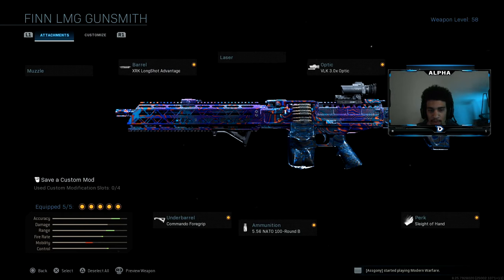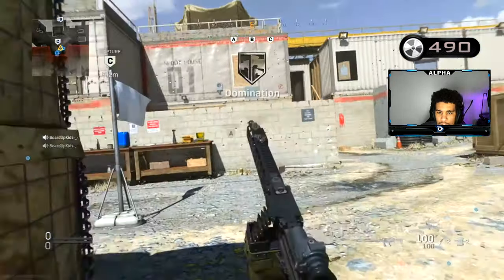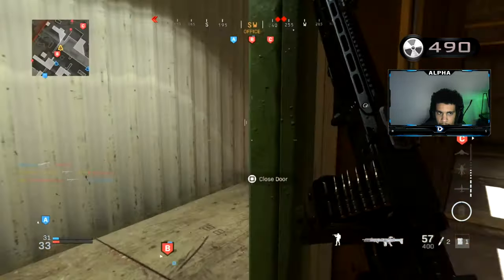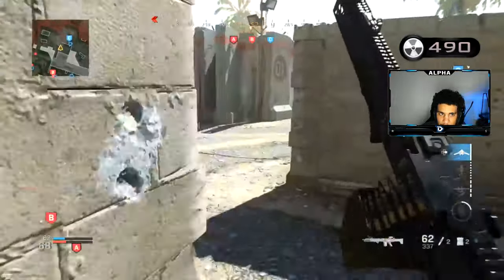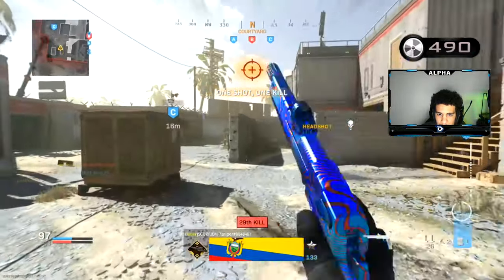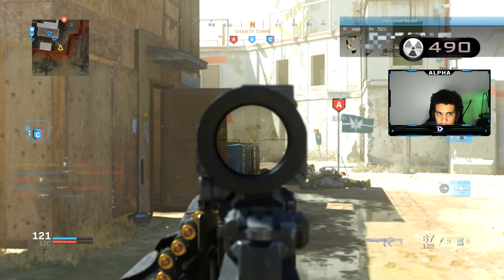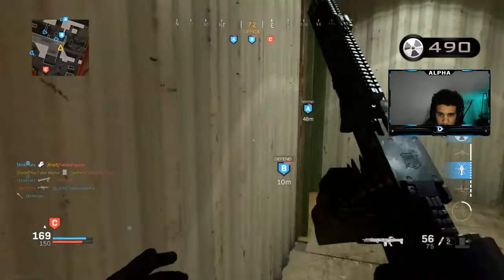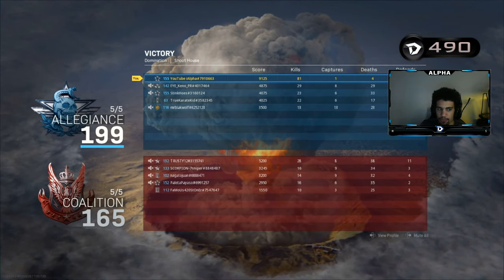DOUBLE NUKE.. OVERPOWERED FiNN CLASS SETUP in MODERN WARFARE! (BEST FiNN LMG CLASS SETUP) COD MW